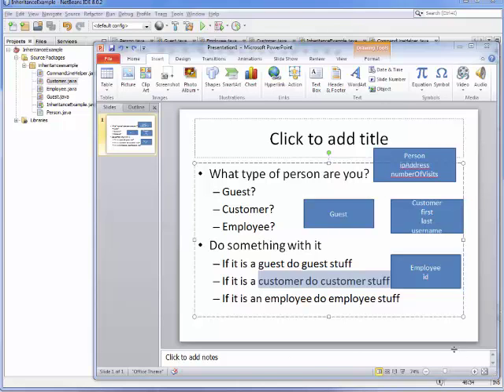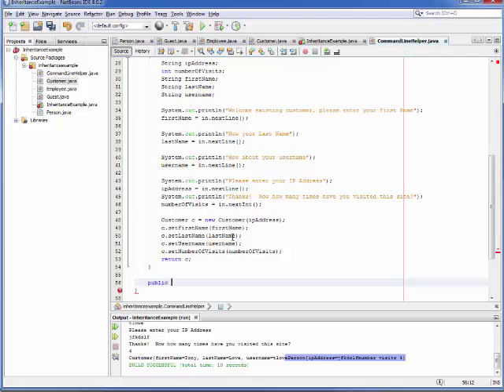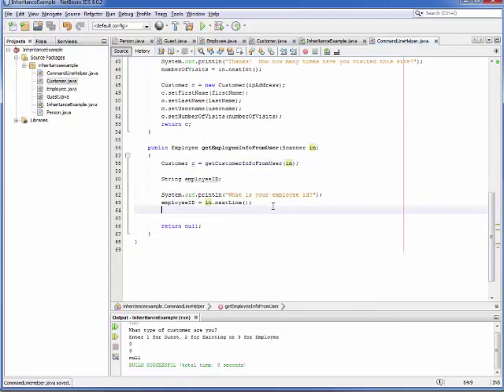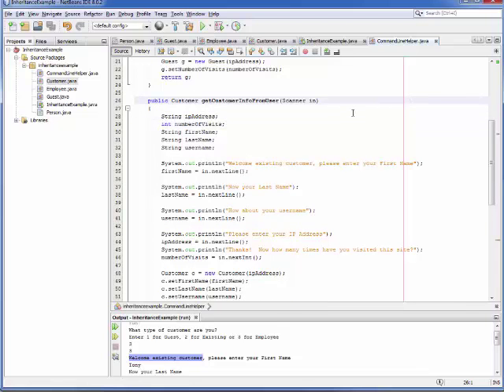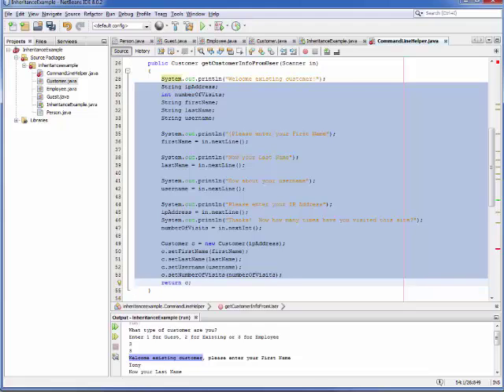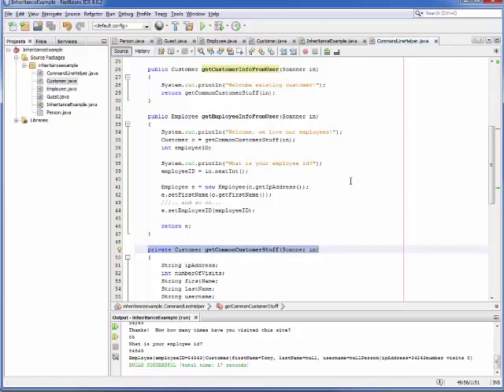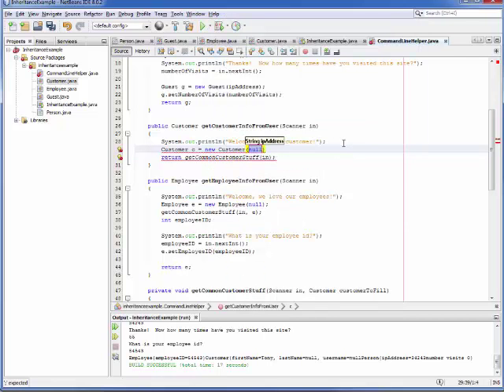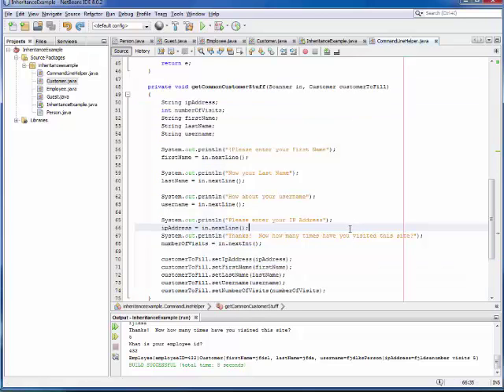1 5 5 Employee and Reuse